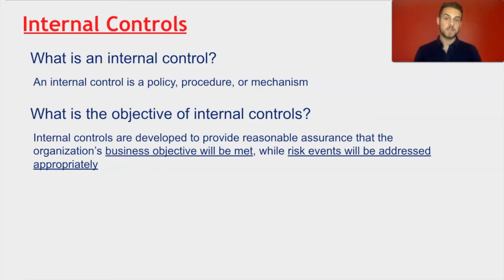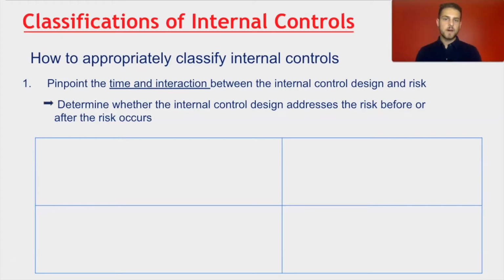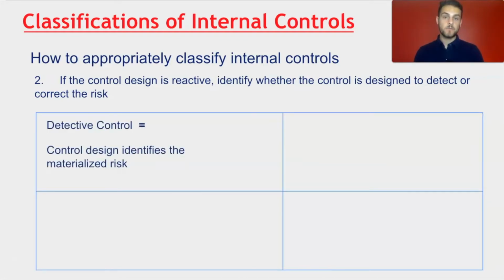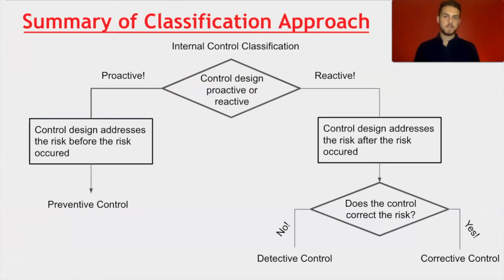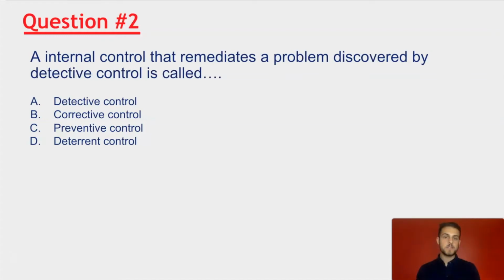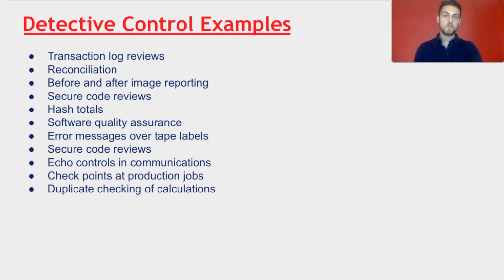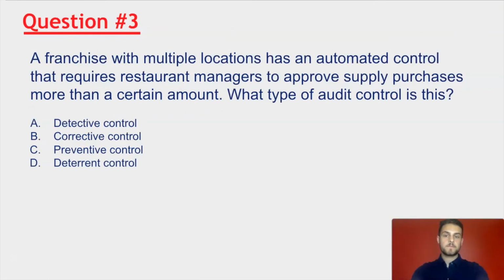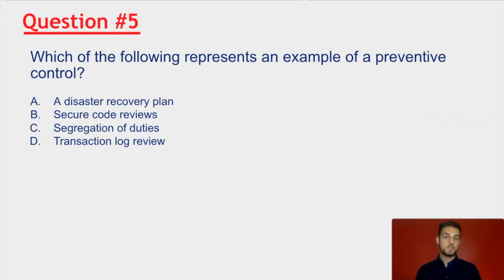Types of Controls | Preventive, Detective, and Corrective Controls | CISA Domain 1 Prep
In this Simplo School lesson, you will learn the following internal control concepts for real-life application and/or preparation for the CISA (Certified Information System Auditor) exam:

- Internal Control Types/Definitions - Preventive, Detective, and Corrective
- Preventive vs. Detective vs. Corrective controls
- Internal Control Classifications
- Internal Control Examples and Applications

The practice exam questions serve as an introduction to CISA Domain 1 Topic 1.3: Internal Controls - Preventive, Corrective, and Detective Controls.

Chapters:
00:00 Introduction to Types of Internal Controls
00:21 Internal Control Definition
00:57 Three Main Internal Control Types
01:27 Classification of Internal Controls
04:23 Practice Question No.1
04:59 Practice Question No.2
05:45 Preventive Control Examples
06:16 Detective Control Examples
06:39 Corrective Control Examples
07:01 Practice Question No.3
07:32 Practice Question No.4
08:18 Practice Question No.5